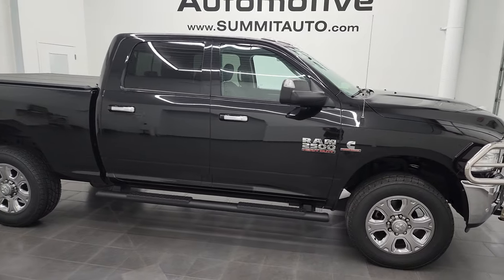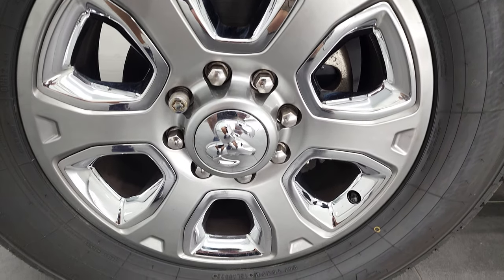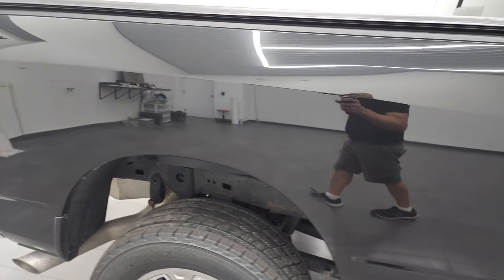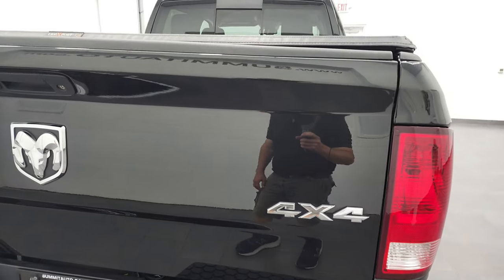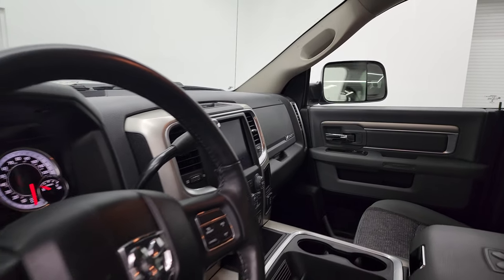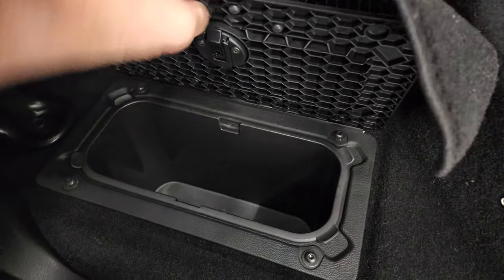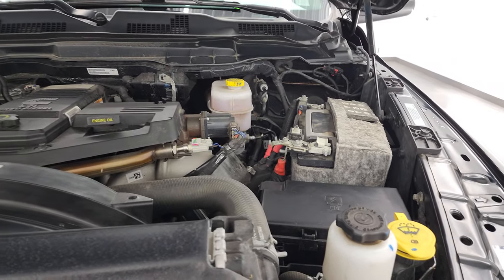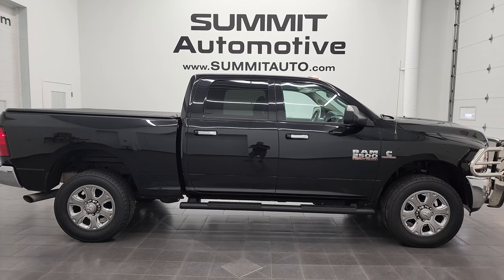2018 RAM 2500 CREW SHORT BIG HORN CUMMINS DIESEL 4K WALKAROUND 22T114A SOLD!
This 2018 RAM 2500 BIG HORN CREW SHORT CUMMINS DIESEL IN BRILLIANT BLACK CRYSTAL PEARL FOR SALE IN FOND DU LAC OSHKOSH WISCONSIN 54935 is the vehicle we did walk around review of today.

Thank you for checking out this video of this 2018 RAM 2500 BIG HORN CREW SHORT CUMMINS DIESEL IN BRILLIANT BLACK CRYSTAL PEARL FOR SALE IN FOND DU LAC OSHKOSH WISCONSIN 54935

STOCK: 22T114A
PRICE: $49,997
MILES: 32,296
MAKE: RAM
MODEL: 2500
VIN: 3C6UR5DL6JG427292
LOCATION: FOND DU LAC OSHKOSH WISCONSIN, 54937 TRUCKS ON 41

1 OWNER! CLEAN TITLE HISTORY! CLEAN CARFAX! 6.7 Liter Cummins Diesel, Full Four Door Crew Cab, Short Box 6 1/2 Foot Shortbox, Big Horn Package, 6 Speed Automatic Transmission with Optional Manual Tap Shift, Turn Dial 4x4 Four Wheel Drive 4WD, Reverse Backup Camera Rearview Camera, Power Driver's Seat, Dual Heated Seats, Gray Cloth Seats, Bucket Seats, Truxport Soft Rollup Tonneau Cover, Full Towing Package with Receiver Trailer Hitch, Wiring and Transmission Cooler Tow Package, 5th Wheel And Gooseneck Hitch Prep Package Fifth Wheel Goose Neck, Factory Brake Controller, Factory Exhaust Brake, Fold Up Tow Mirrors, Heat Power Mirrors, Power Fold in Power Mirrors with Built-in Directional Signals, Electronic Stability Control Traction Control ESC, Firestone Transforce AT LT285/60 R20 Tires, 20 Inch Rims Premium Wheels, Painted Alloy Rims Premium Wheels, Four Wheel Disc Brakes, Factory Painted Stepbars, Bedrail Covers, Clearance Lights, Fog Lights, LED Bed Lighting, Sonar with Front and Rear Bumper Sensors, Locking Tailgate, Chrome Trimmed Grill, Grill Guard, Sirius/XM Satellite Radio Capabilities Sirius / XM, Uconnect (R) 8.4 AM/FM System 8.4 Inch Touchscreen with AM/FM, U Connect Hands Free Bluetooth Hands-Free Phone System Blue Tooth, Android Auto Compatible, Apple Car Play Compatible, Auxiliary MP3 Jack Portable Audio Connection, USB Jack Portable Audio Connection, Keyless Entry with Factory Remote Start, Power Sliding Rear Window, Adjustable Height Seatbelts, Driver and Passenger Front Air Bags, L.A.T.C.H. Child Safety System, Side Curtain Air Bags SRS Safety Restraint System, Heated Steering Wheel Multi-Function Steering Wheel Controls, Homelink System with Three Programmable Buttons for Garage Doors, Lighting Systems & Security Systems, Compass, Outside Temperature Display and Mileage Display, Dual Multi-Zone Climate Control , Factory Floormats, Loadfloor Boot Tray, Storage Compartment Under Rear Seats, Air Conditioning AC, Cruise Control, Power Locks, Power Windows, Tilt Steering Wheel, Automatic Headlights Autolamp, 115V / 150W Auxiliary Power Outlet, 5 Year / 100,000 Mile Remaining Powertrain Factory Warranty, Whichever Comes First, Brilliant Black Clearcoat, ONE OWNER! CLEAN AUTOCHECK! Very very clean inside and out! This is one of the sharpest 2018 Ram 2500 crewcab shortbox 3/4 ton diesel trucks on our lot! Make your move before this super clean 4wd is gone!

STOCK: 22T114A
PRICE: $49,997
MILES: 32,296
MAKE: RAM
MODEL: 2500
VIN: 3C6UR5DL6JG427292